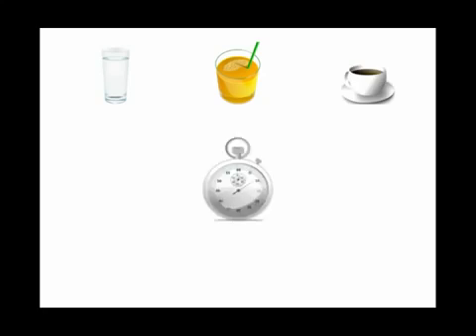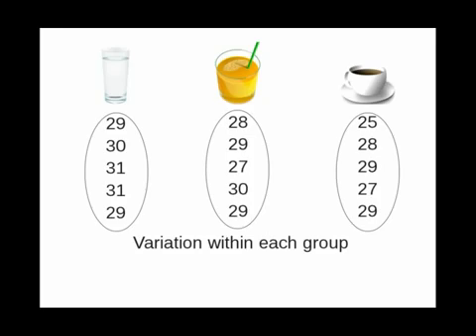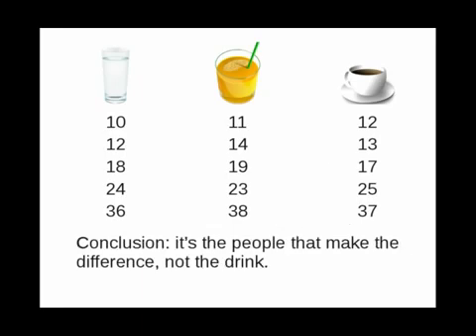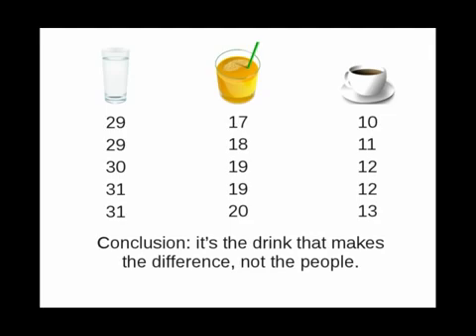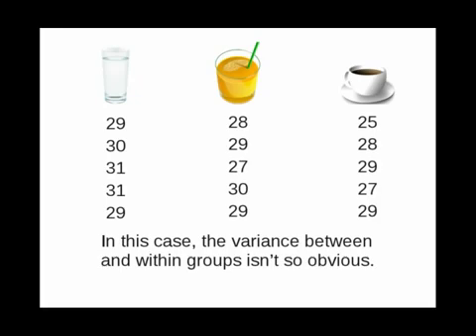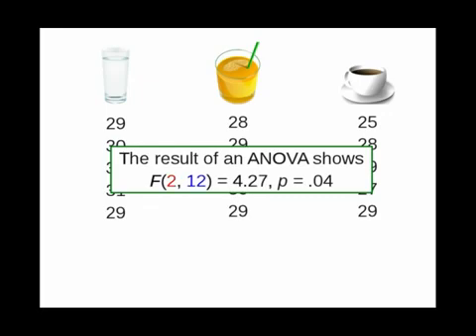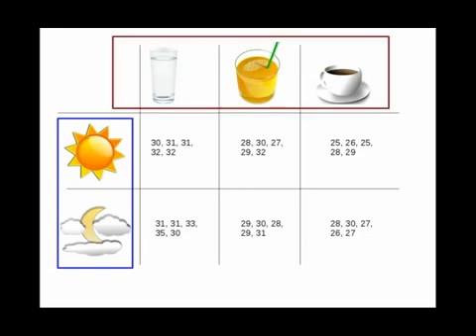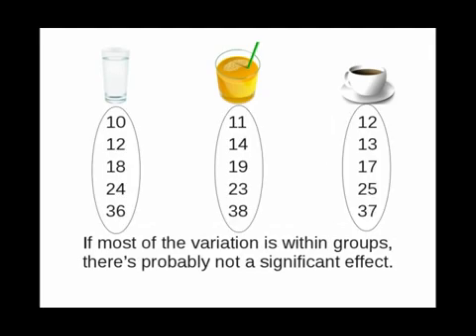Analysis of Variance (ANOVA)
A description of the concepts behind Analysis of Variance. There is an interactive visualization here:  but I have not tried it, and this:  has another visualization